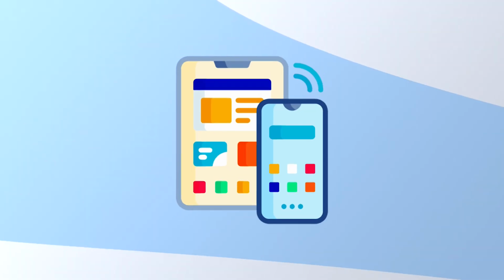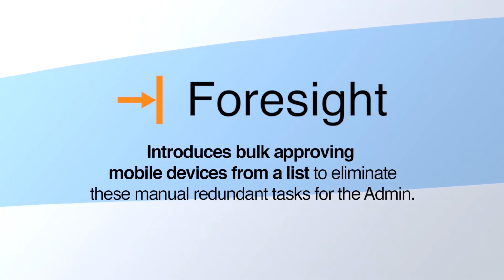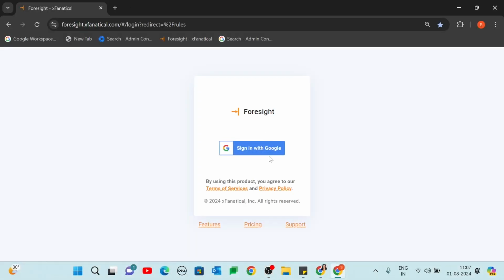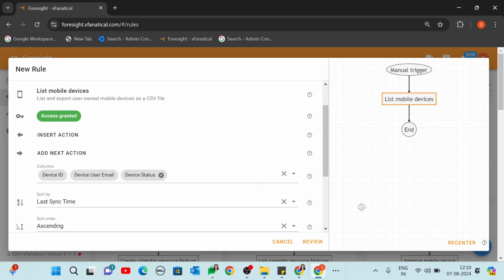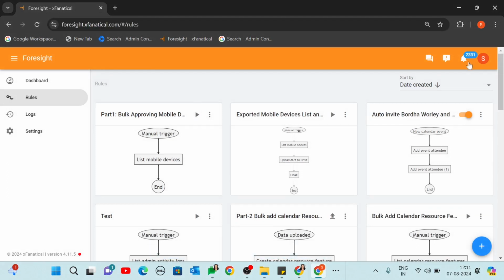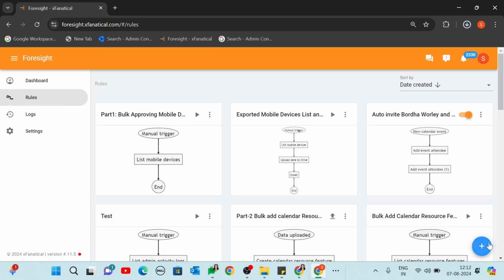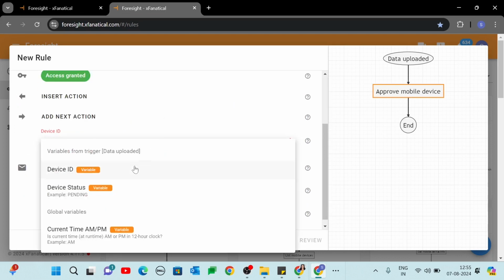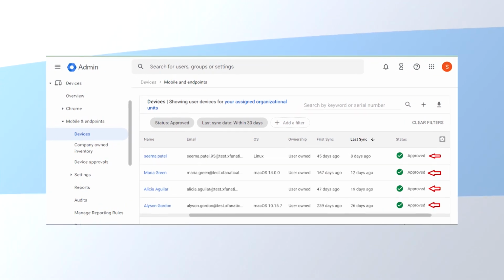How to approve mobile devices in bulk from a list in Google Workspace Using xFanatical Foresight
In today's fast-paced world, managing mobile devices efficiently is crucial for any organization. With the ever-growing number of devices, approving them individually can be time-consuming and tedious.

Hence, xFanatical Foresight Automation tool introduces bulk approving mobile devices from a list to eliminate these manual redundant tasks for the Admin. It automates the process and helps the Admin to perform this task efficiently.

 / xfan.  .

 / xfanatical